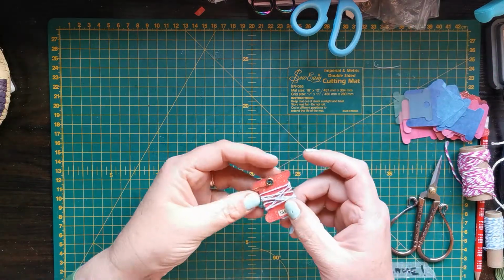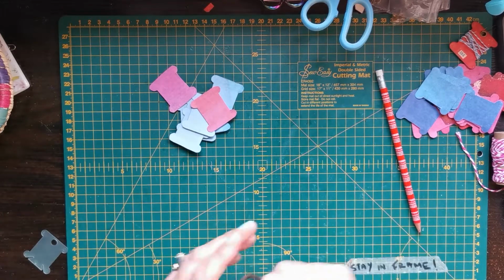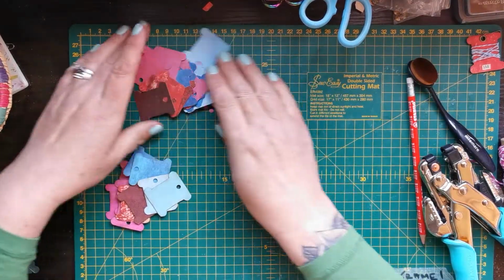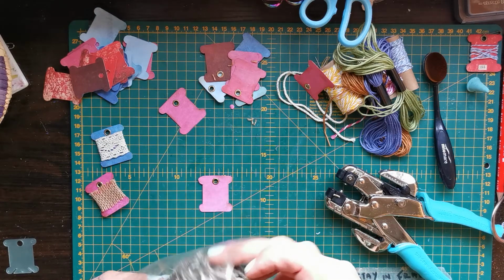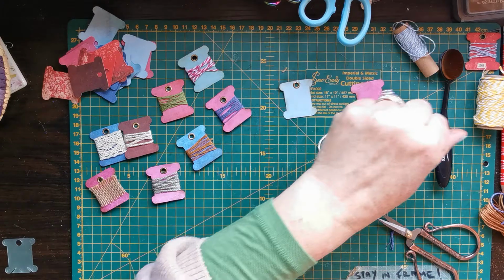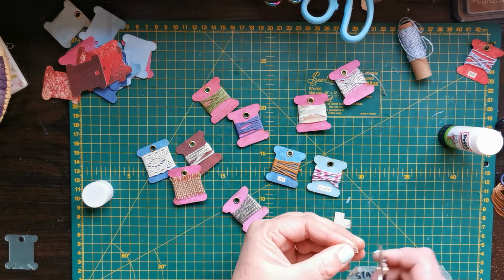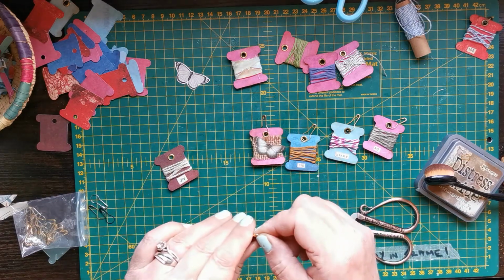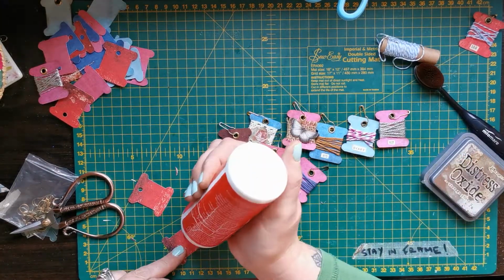Cotton reel dingle dangles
Hello everyone
So here's a little craft idea using just card, a template and pretty things to decorate them with and of course we love dingle dangles for our journals, so have a go and have fun.
many thanks
claire x

P.S
Thank you to all new subscribers massive hugs to you all x

All items are in the links below that i've used

smart phone overhead holder
cutting board
craft scissors